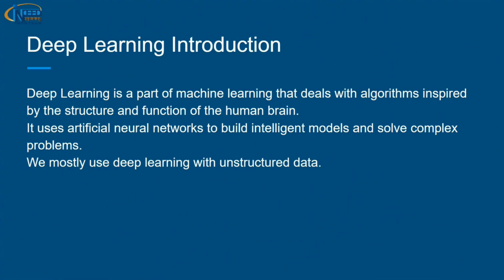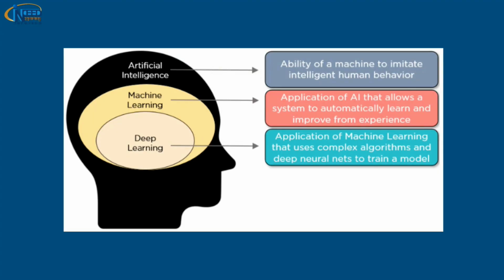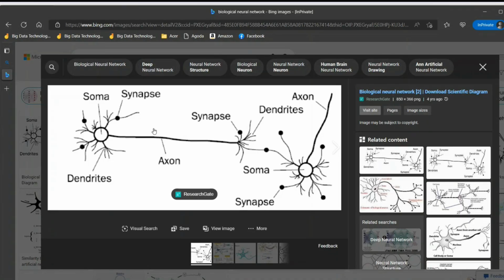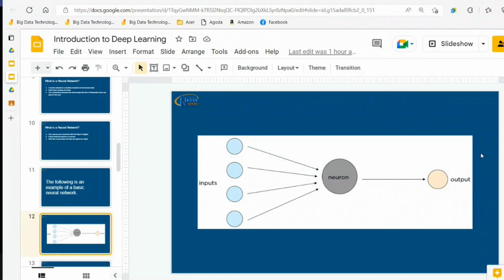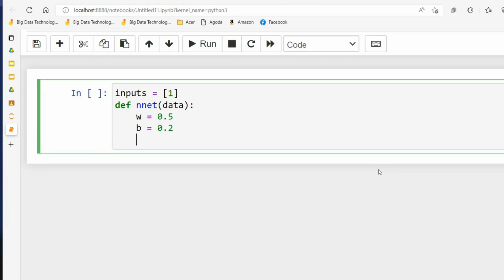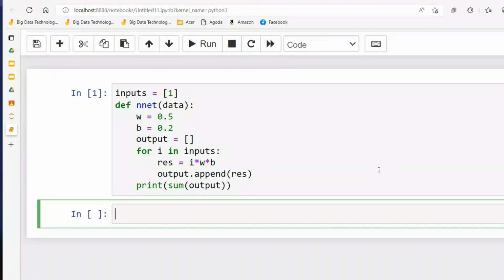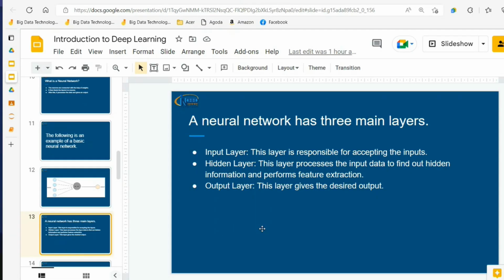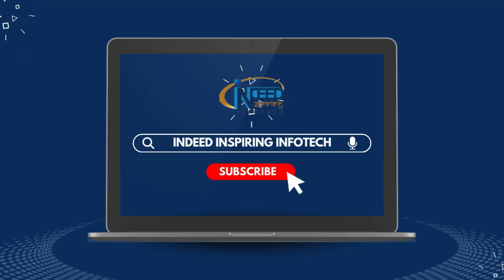Introduction to Deep Learning - 2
Welcome back to our Deep Learning series! In Part 2, we take a big step forward by building a simple neural network from scratch and diving deeper into the key components that make these models work.

Whether you watched Part 1 or just jumped in here, this video is beginner-friendly and designed to help you understand the "why" behind the code.